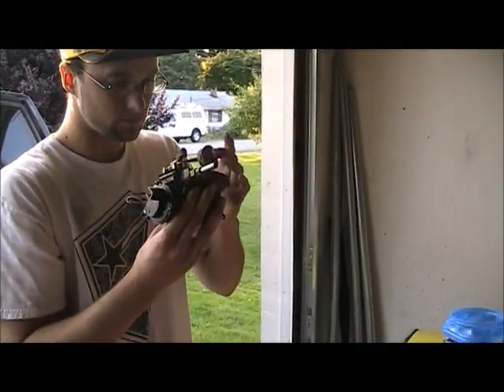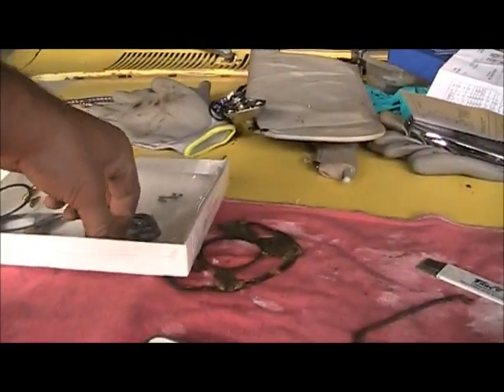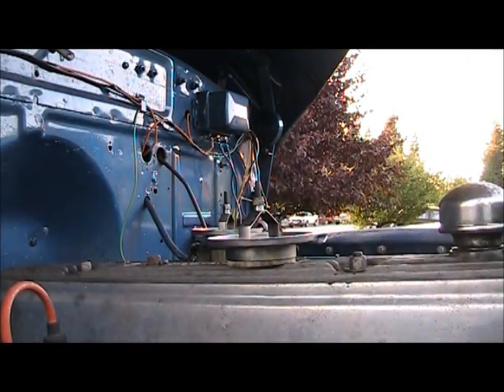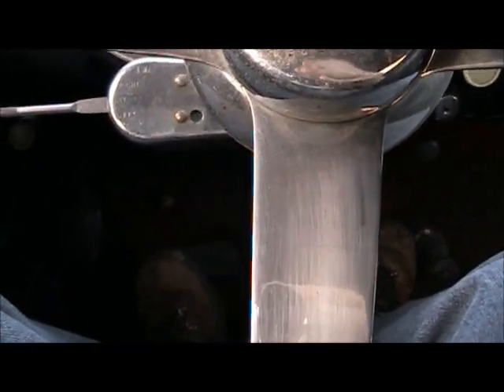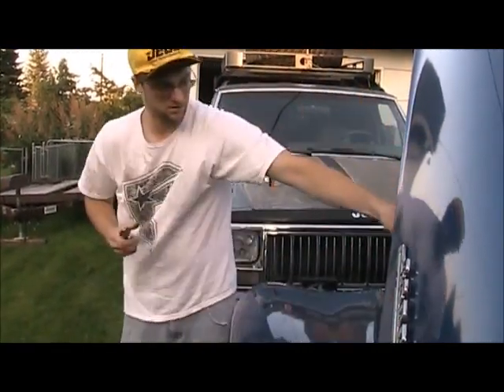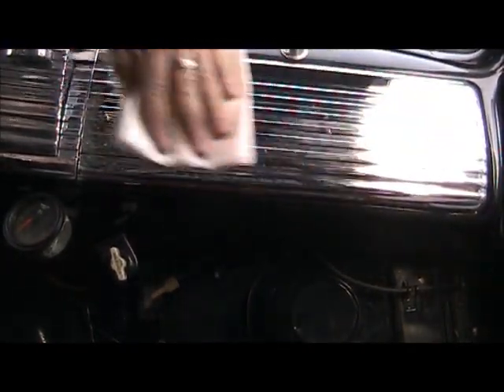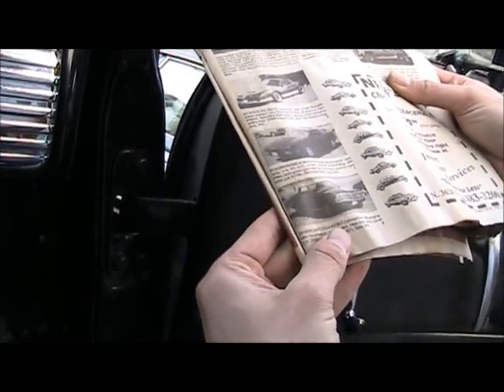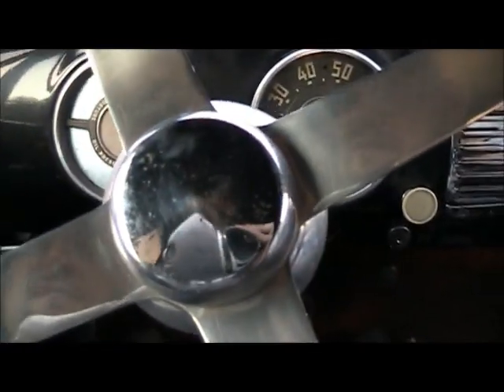Carb Re-install and a Little Polish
So here's the re-assembly and install of the model BC one barrel carb for the '53 Chevy.  Still have one to do.  We didn't do a full rebuild, just replaced a couple gaskets and cleaned everything as well as we could.  Niether one of us has much experience with carburetors, so hopefully this will work.  If we need to do more, then hopefully this winter we could tear them down and get a full rebuild accomplished.  Our main goal right now is to get this beast back on the road, and see what else she needs.
Also, did a little polishing on the dashboard chrome, to see how it would turn out.